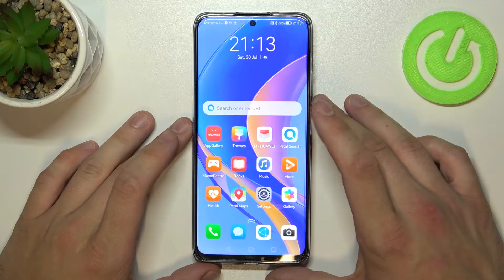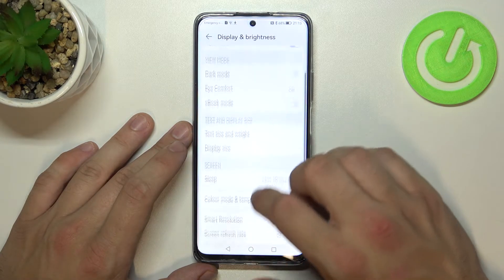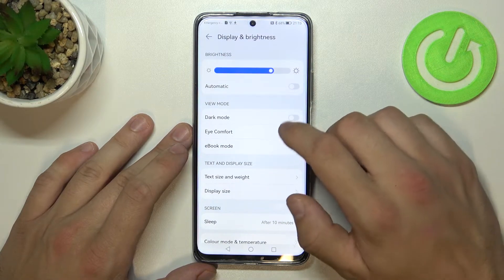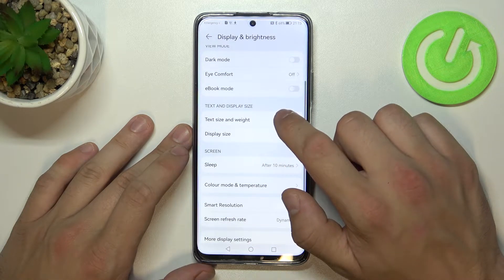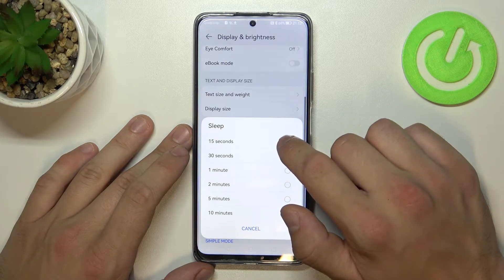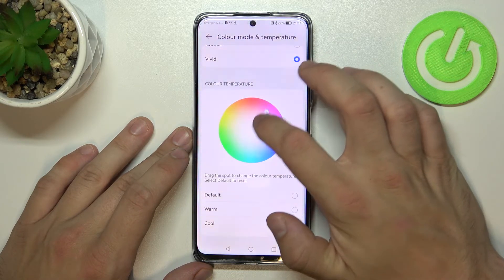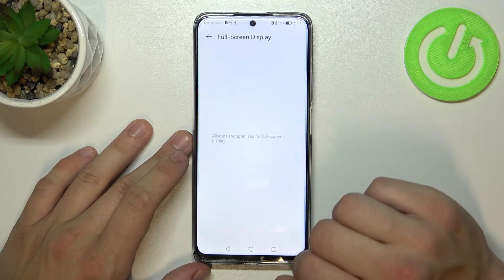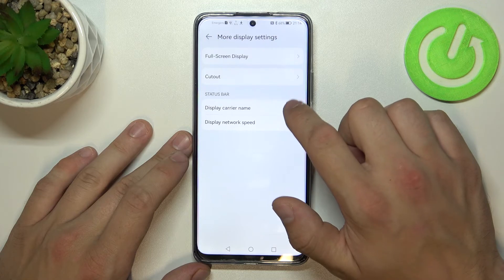Huawei Nova Y90 - How To Find & Manage Display Settings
If you want to locate and adjust Display Settings for Huawei Nova Y90, with this video you can learn how to do it. By following our Instructions video you'll see how to easly get and change display settings for Huawei Nova Y90. You can find more useful guides on our YouTube channel HardReset.Info! if you have any problem with any kind of device like Smartphone, Smartwatch, Headphones, Routers, Smart TV, etc... solution should be there!

Where are display settings for HUAWEI Nova Y90 ?
Where can i find display settings on HUAWEI Nova Y90 ?
Display Settings HUAWEI Nova Y90 ?
How to adjust display settings on HUAWEI Nova Y90 ?